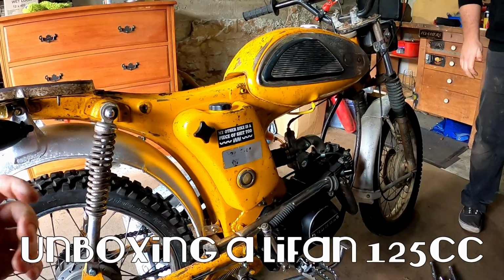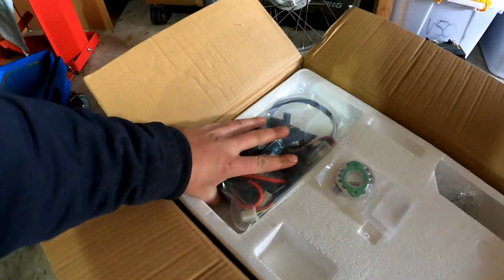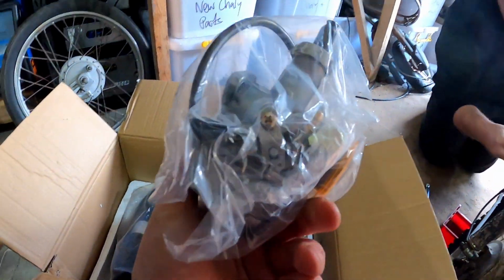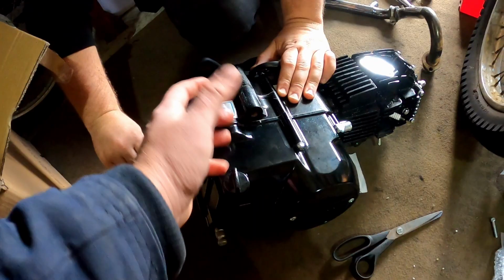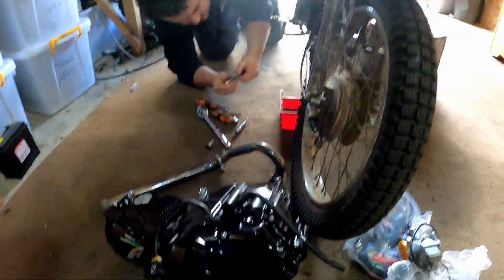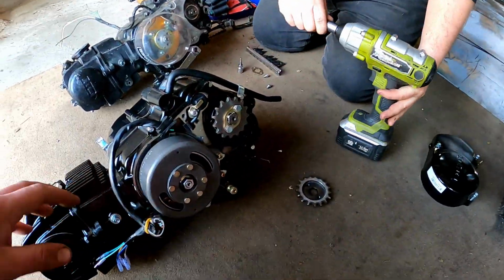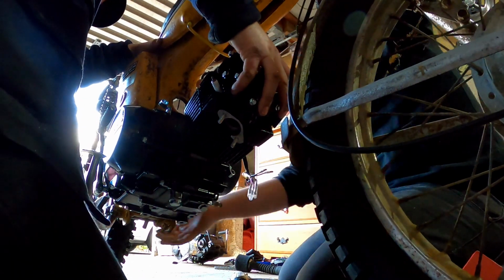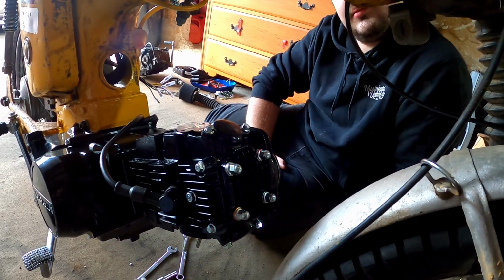Unboxing a Lifan 125cc engine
A lot of the bikes we see or ride here at Small Bike Stuff have a Lifan engine. There are tonnes of reasons why people choose these engines over genuine Honda for their Small Bikes.

In New Zealand the main reason is due to the ease of availability combined with the price for a complete engine only around $380 NZD. A Honda rebuild with a big bore kit in New Zealand can set you back around 3 times the price of a Lifan engine.

Of course, there are tonnes of different horizontal Honda clone engines on the market, however in this Video we're dealing with a 125cc Semi automatic 4 speed - Lifan IP54FMI.

Watch as we swap one Lifan for another in Andrew's Yamaha YG Trailmaster. This bike was destined for the scrap heap before Andrew rescued and re-powered it.

(Thanks Darren!)